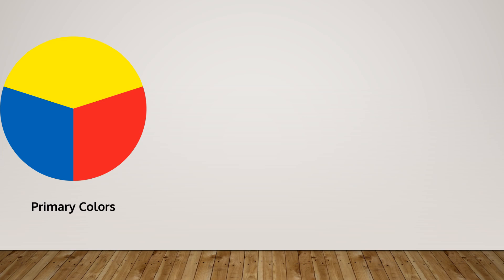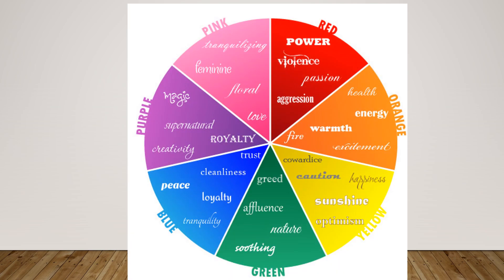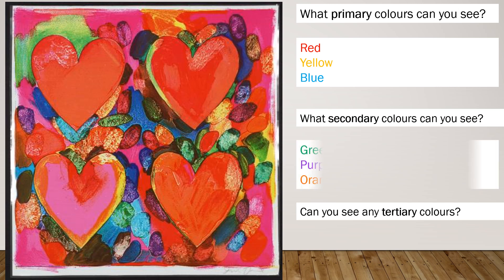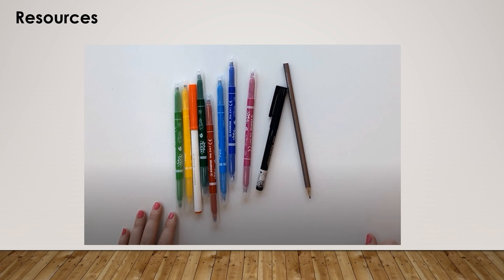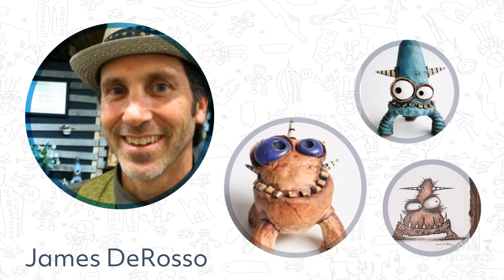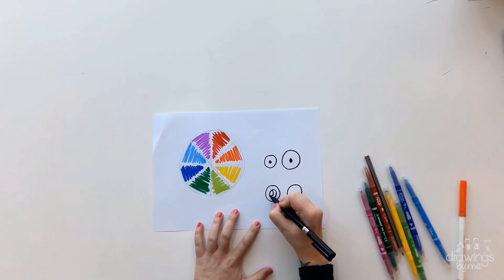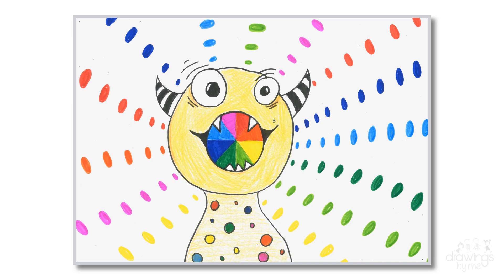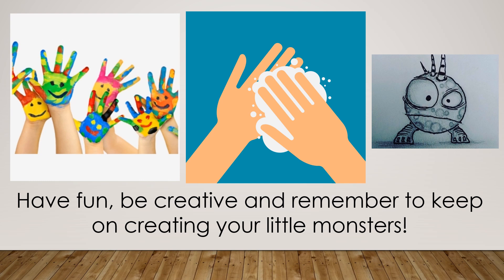Home Learning - Art Lesson 6 Colour Monster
Hi everyone!
Welcome back to your Art lessons online.

In today’s lesson we are inspired by an artist who loves to draw and create little monsters. We are also going to learn a little bit more about the different type of colours and their names.
You don’t have to copy my drawings exactly, for this lesson if you want to change the colours on your colour wheel or how your monster looks that’s fine, it is your art!

If you don’t have the same resources as me at home don’t worry, just use what you have.

Enjoy creating everyone and look out for your next Art lesson coming soon.